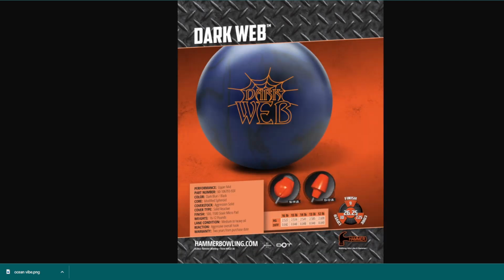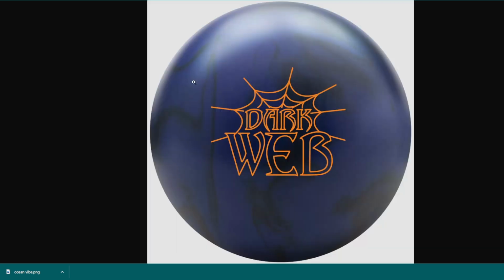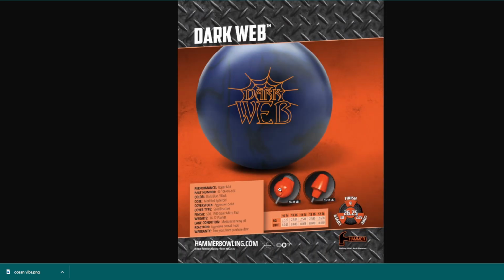HAMMER | DARK WEB & OCEAN VIBE | SUMMER 1-2 PUNCH FOR LEAGUE!!!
Chris Beans breaks down the DARK WEB, and the OCEAN VIBE,  the latest bowling balls from HAMMER bowling!  Full specs, commentary, ball motion and more!

URD JULY 8, 2022